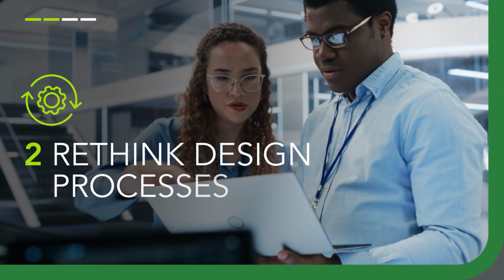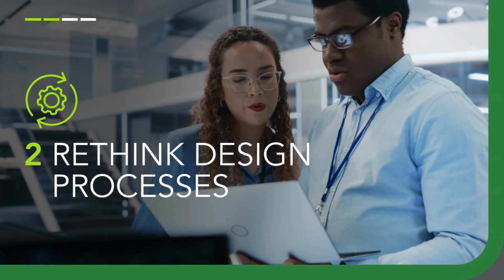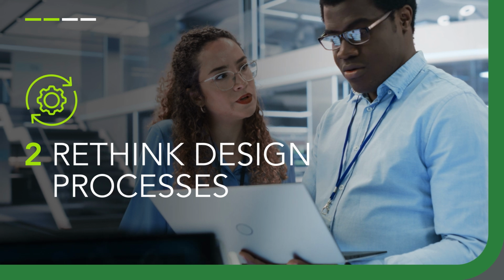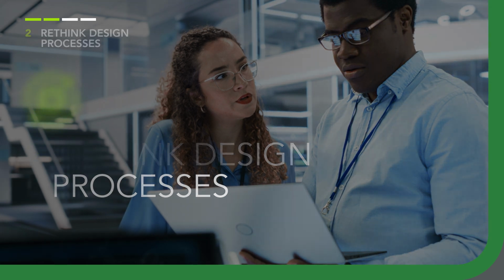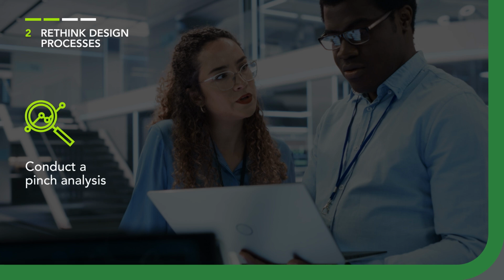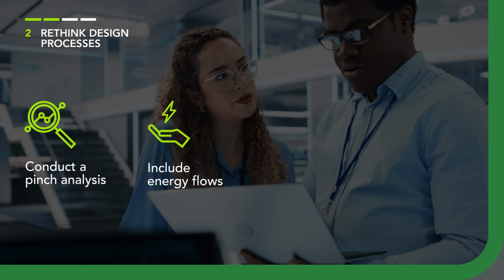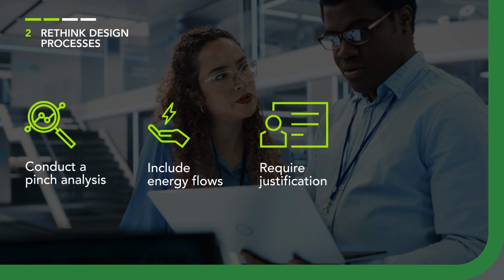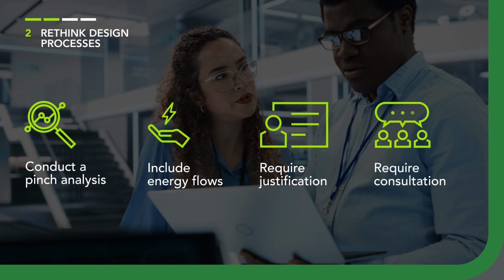Lesson Four: Identifying Opportunities in Design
This is the only video in lesson four for the Benefits of Energy Efficiency in Design and Procurement series.